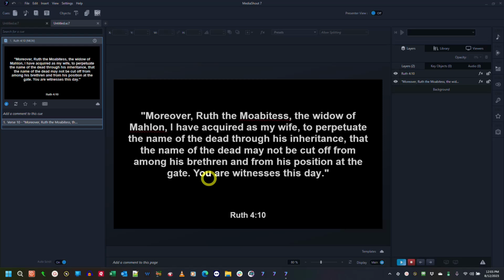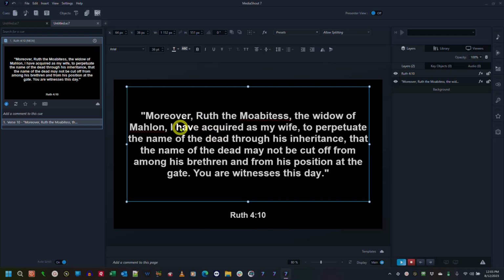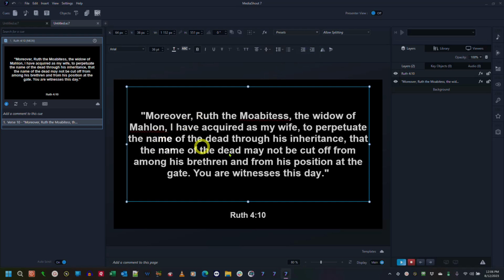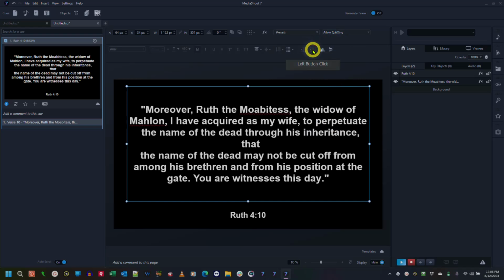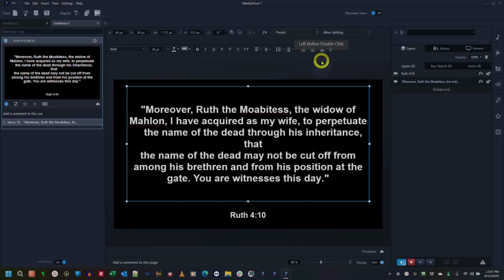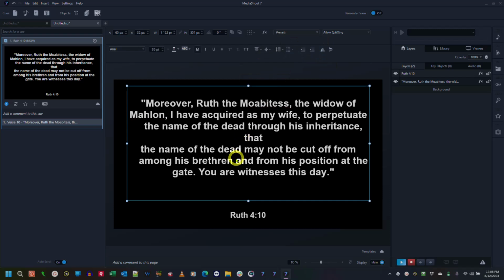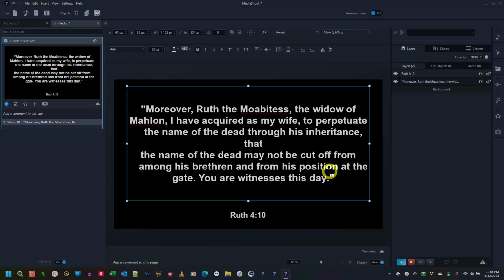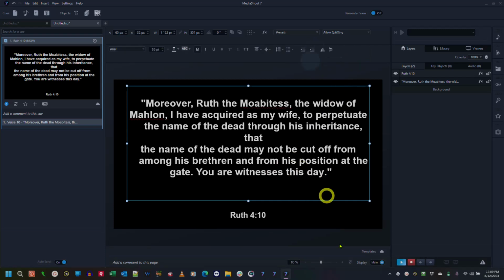Indent Scripture Workaround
Video showing a workaround of trying to indent textboxes in Scripture Cues. MediaShout version 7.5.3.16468 and earlier.